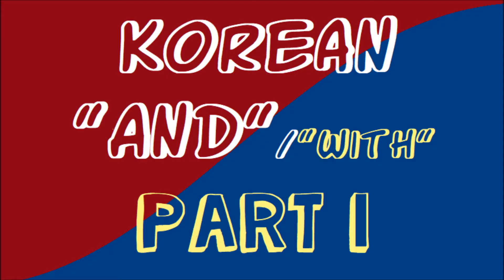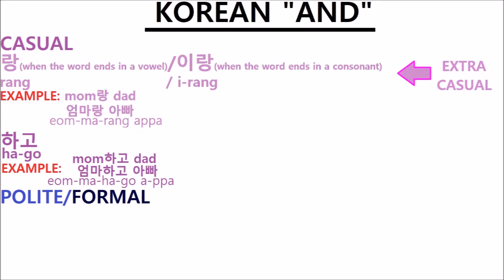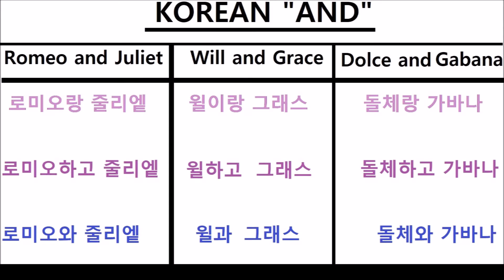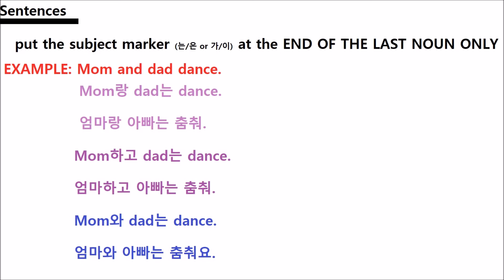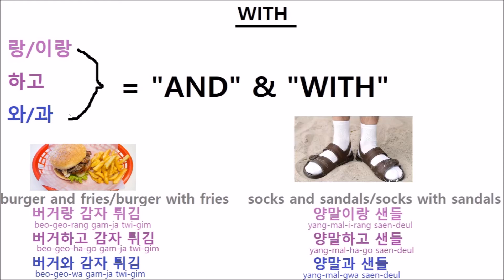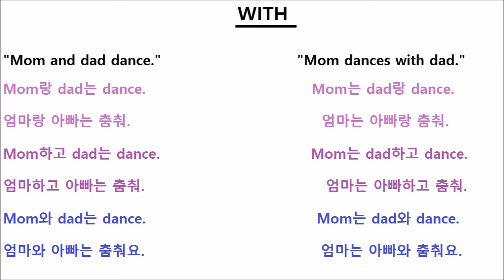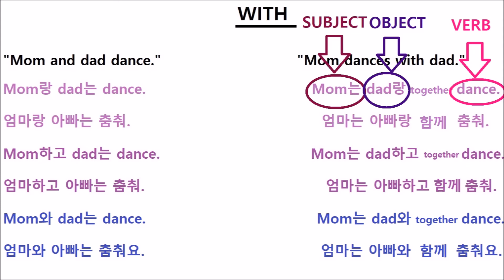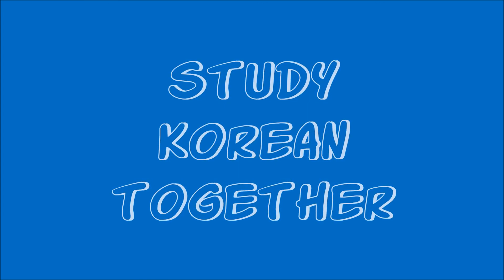Korean "And" & "With" Part 1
Korean has two types of "And": one that goes with nouns, and one that goes with verbs. This lesson will teach you about the type that goes with nouns and the Korean word for with, because that ties in very nicely.